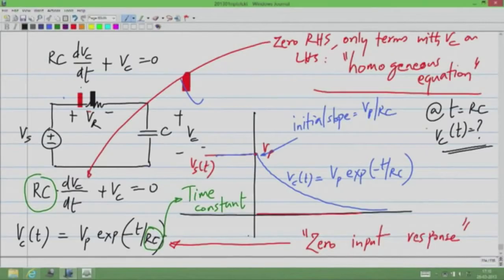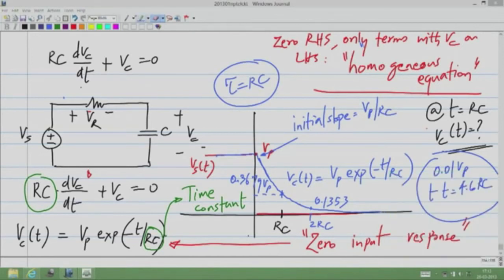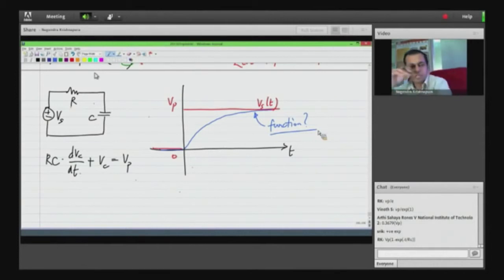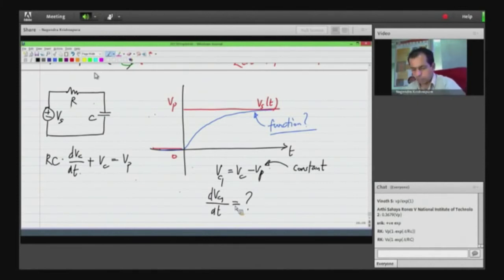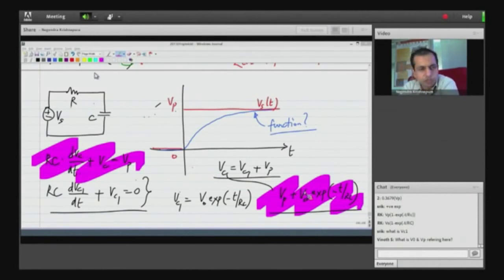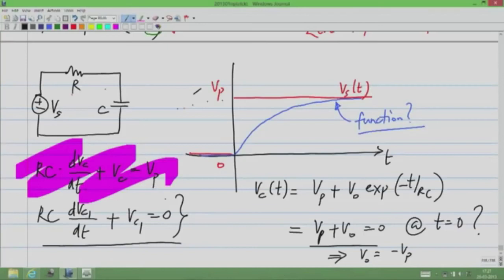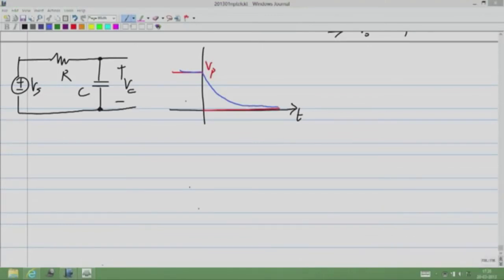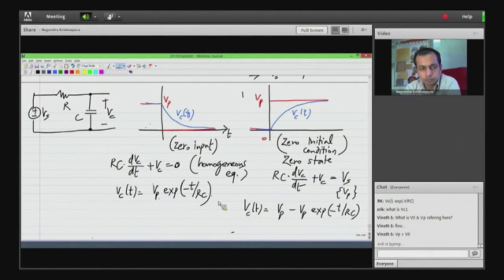RC circuit natural response, First order differential equation